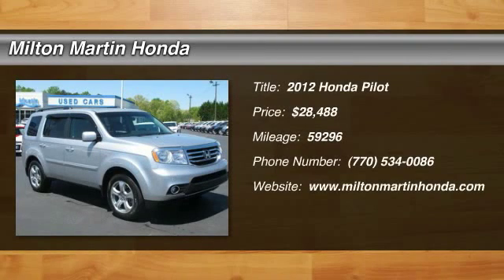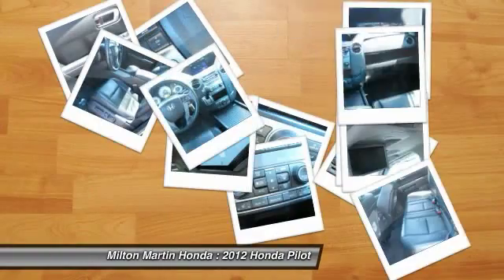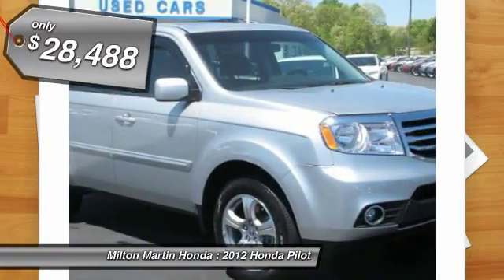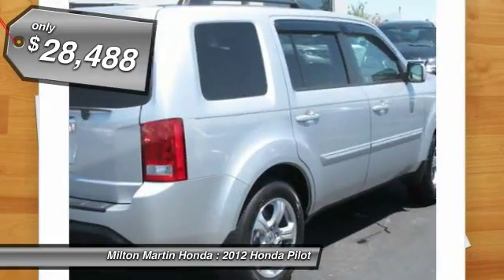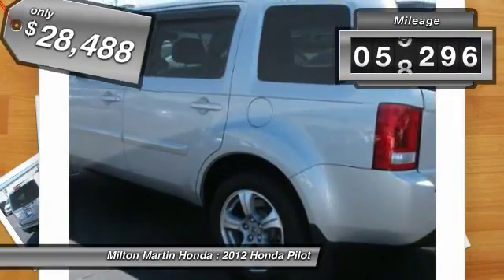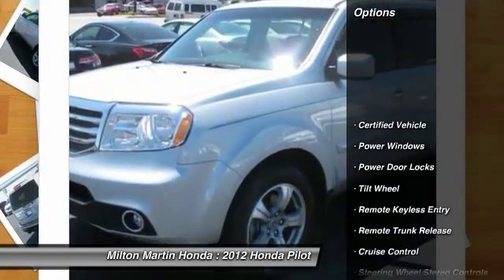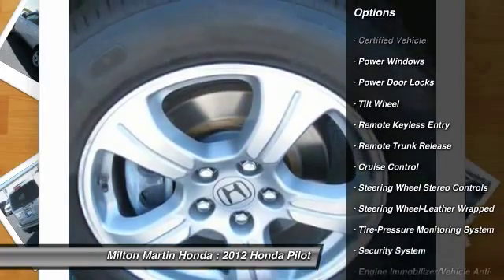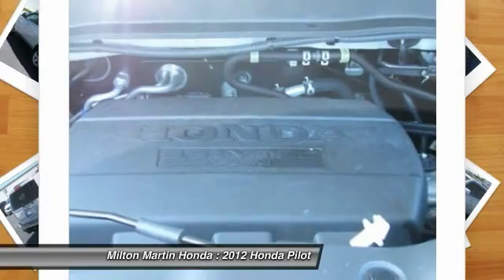2012 Honda Pilot Gainesville GA P9322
2012 Honda Pilot EX-L - $28488

$$ Priced Below the Market $$ Looks Fantastic! Honda Certified! Carfax One Owner! Entertainment System, Leather Seats, Sunroof / Moonroof, MP3 CD Player, and Cruise Control. This near new Honda Pilot EX-L has a great looking Alabaster Silver Metallic exterior and a Exl-Res interior!  Our pricing is very competitive and our vehicles sell quickly. Please call us to confirm availability and to setup a time to drive this Pilot! We are located at: 2420 Browns Bridge Rd, Gainesville, GA, 30504.